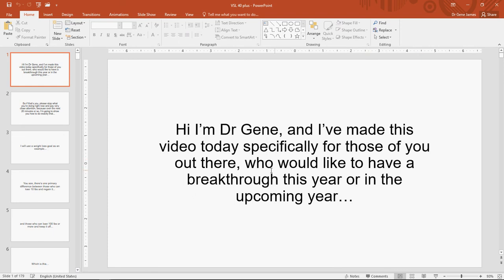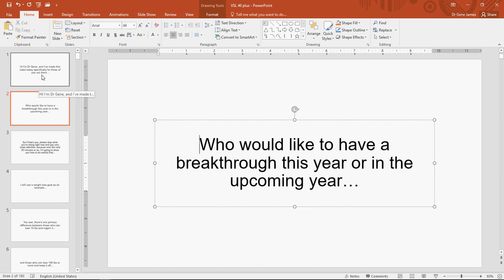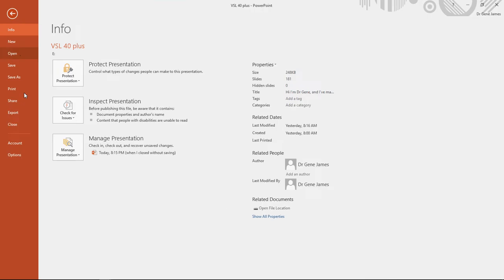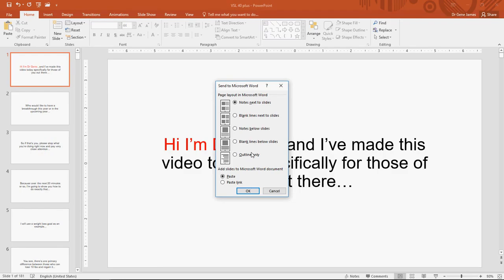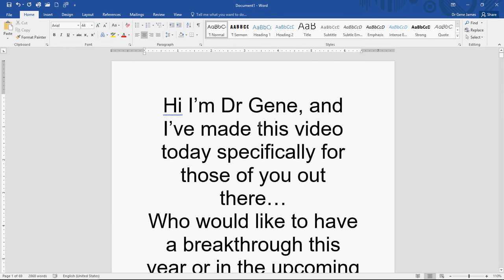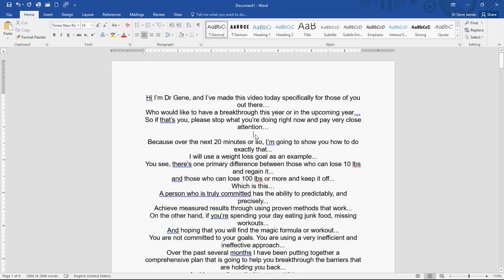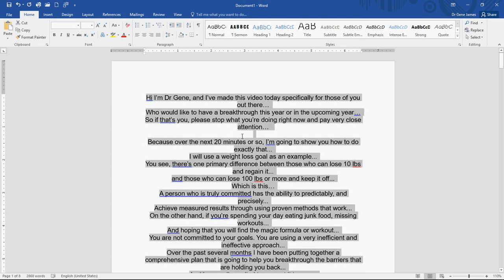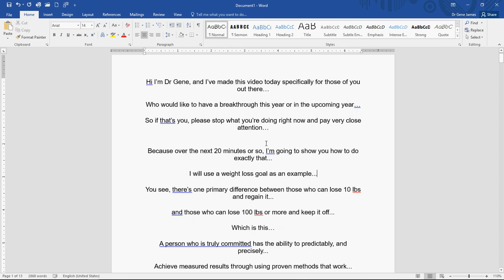Dr Gene James- Transferring PowerPoint slides into Word Doc